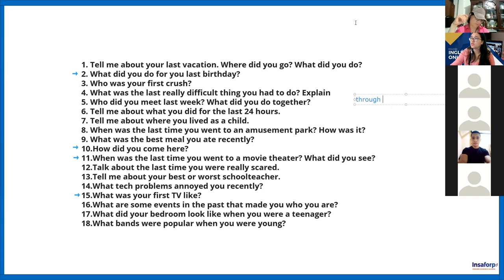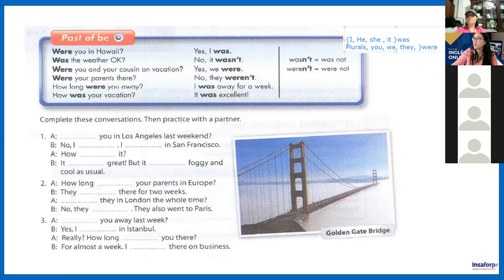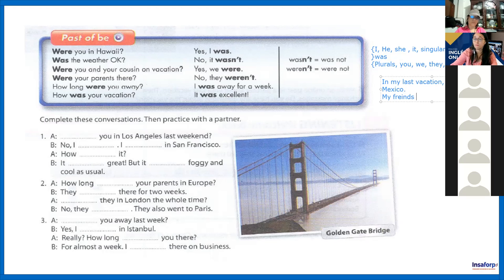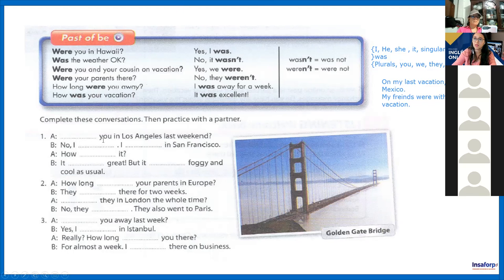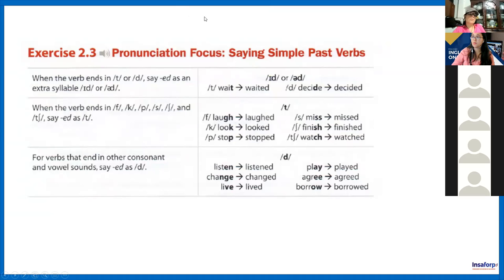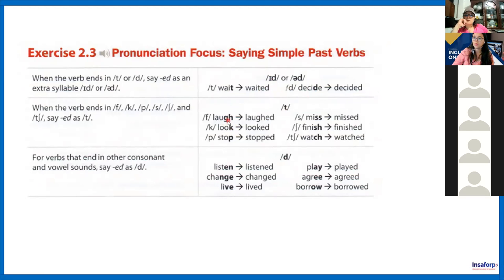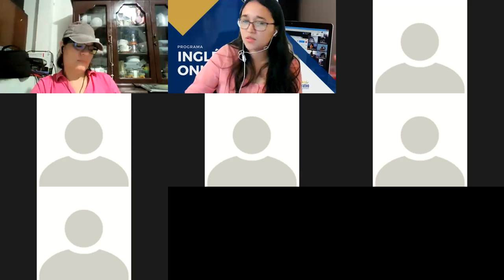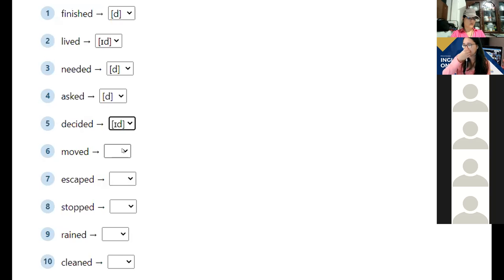Ingles Corporativo-Class # - INGLES PRE-INTERMEDIO MODULO 2 - WAS/WERE